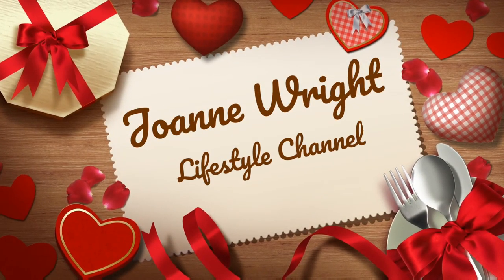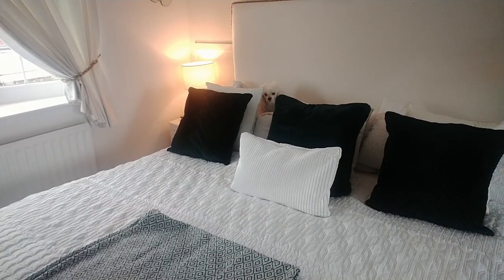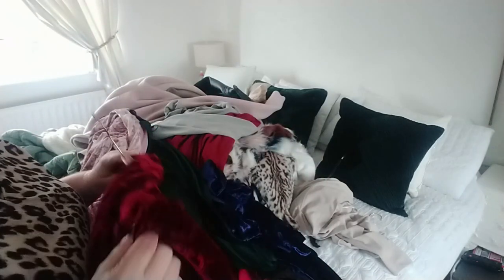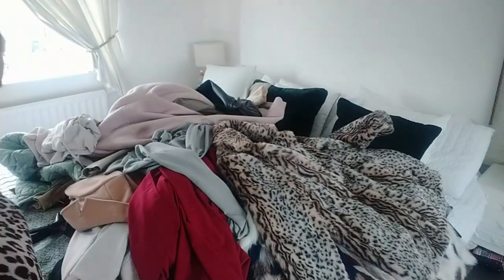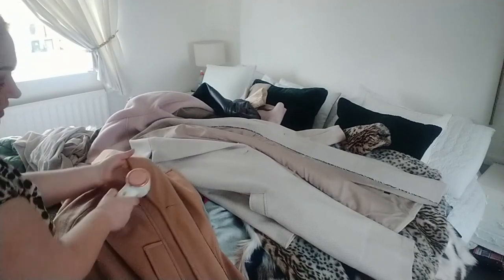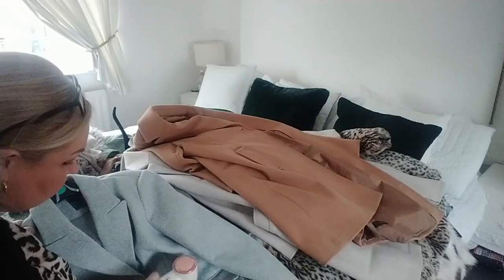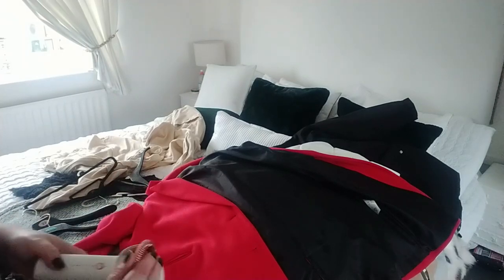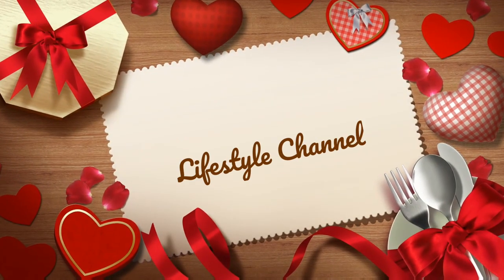WARDROBE TIDY PRODUCT REVIEW AMAZON DUNELM PRIMARK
Amazon Storefront: